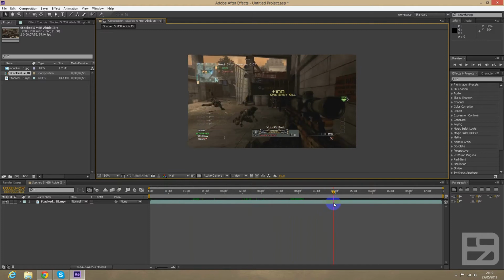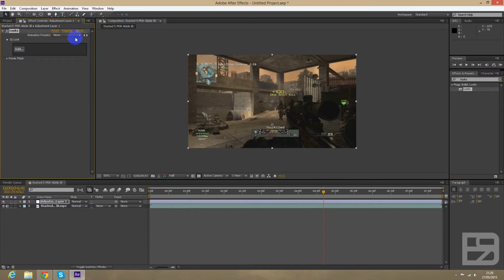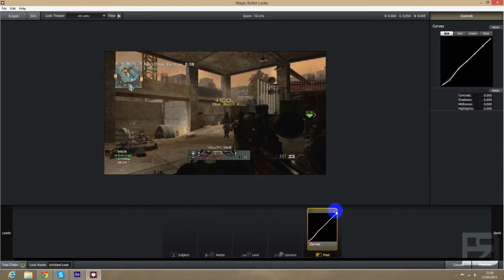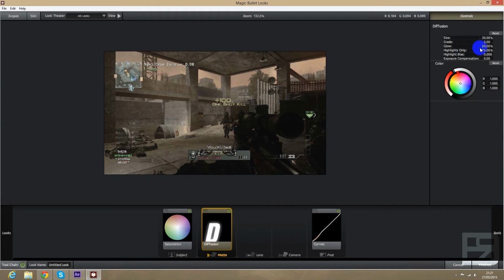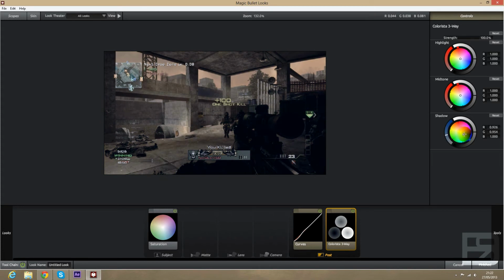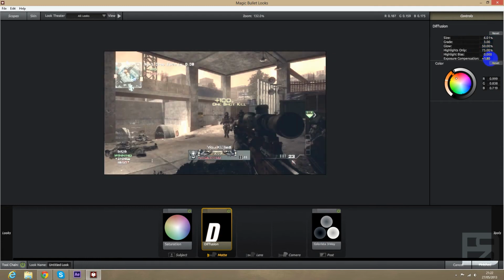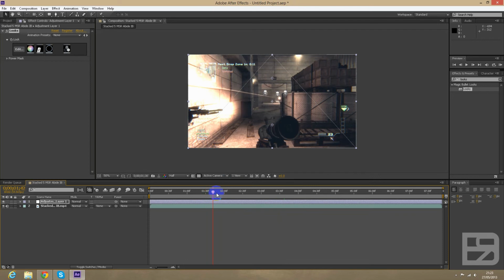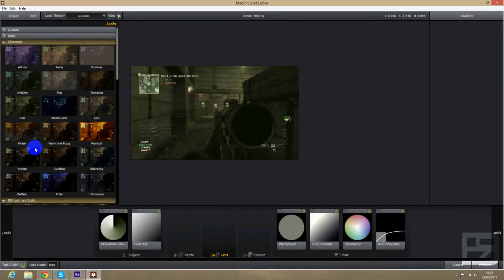After Effects My CC Tutorial - By R5 Brwny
Hi guys just a quick tutorial on how to get a CC similar to mine. Enjoy!

*Render cuts out the intro of the video sorry*